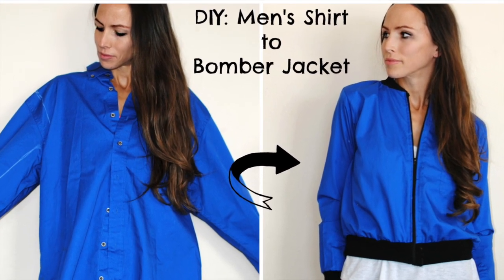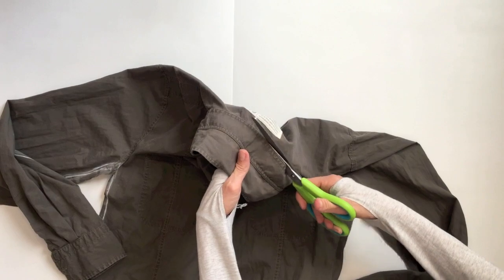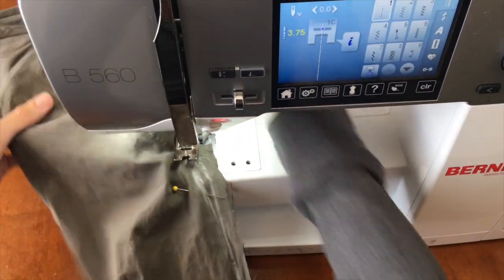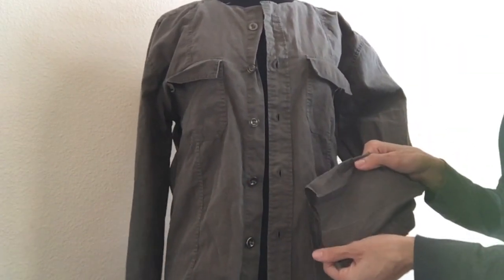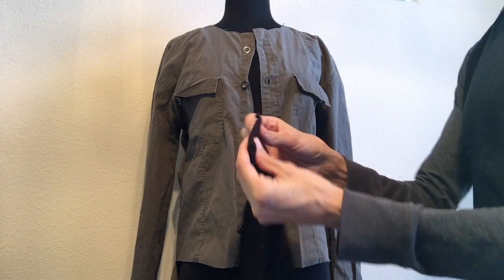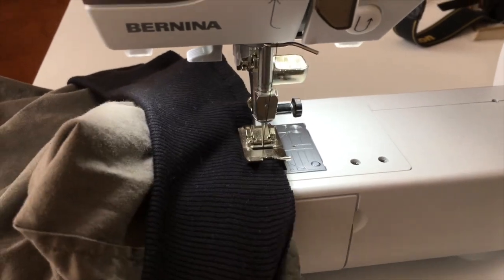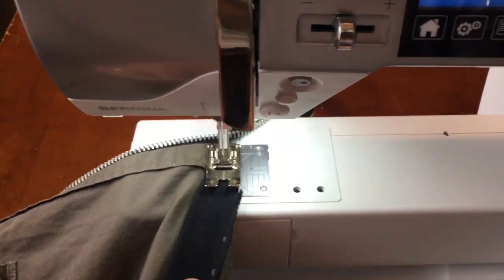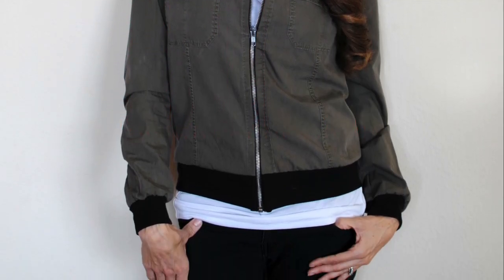How To: Refashion a Men's Shirt into a Bomber Jacket.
From Button Down to Bomber Jacket:
In this tutorial Laura from Trash to Couture shares how to refashion a men's shirt into a bomber jacket. It's simple and quick with a great turnout. Now go hunt through your man's closet.

Supplies:
-men's shirt: thrifted

Sewing Machine: Bernina 560 E